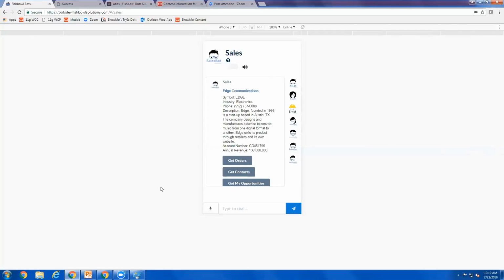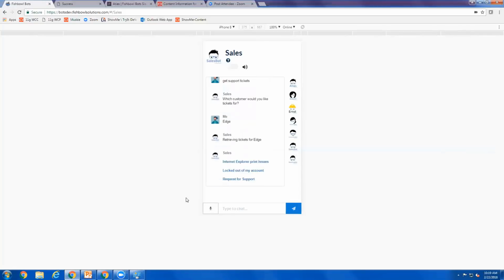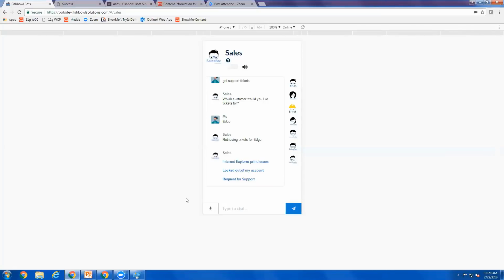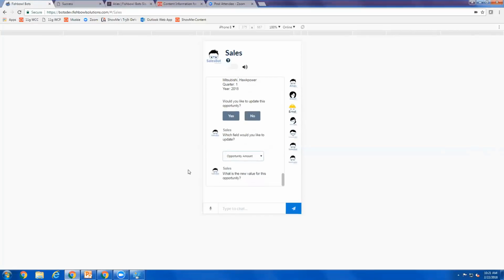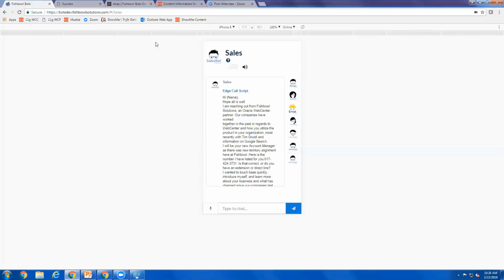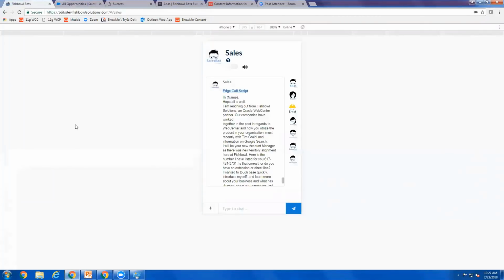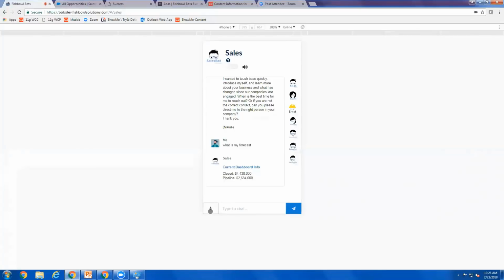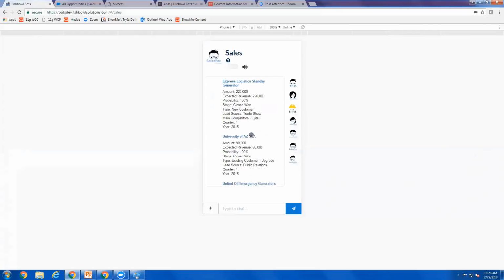Automating admin tasks in Salesforce with Fishbowl's Sales Chatbot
Demo showing how Fishbowl's chatbot automates sales rep admin tasks in Salesforce. View task lists, update opportunities, add contacts, retrieve sales collateral all with Fishbowl's Salesbot!